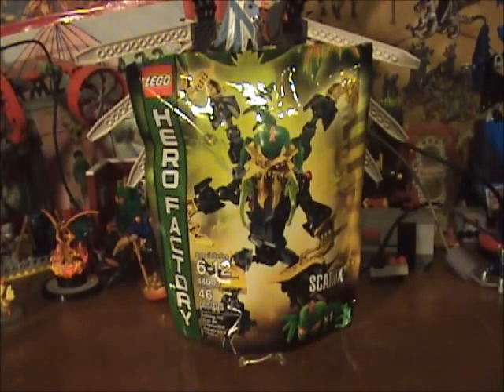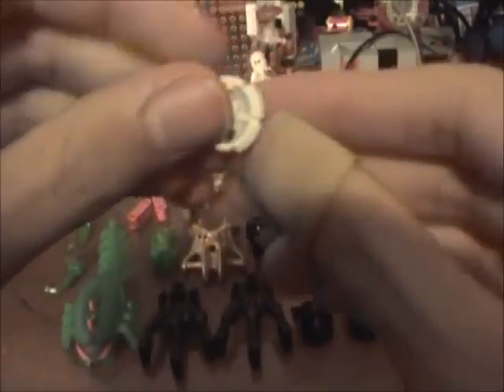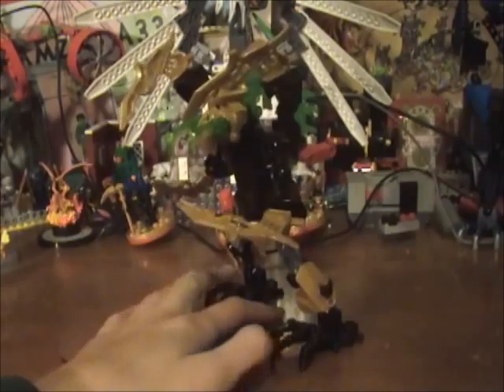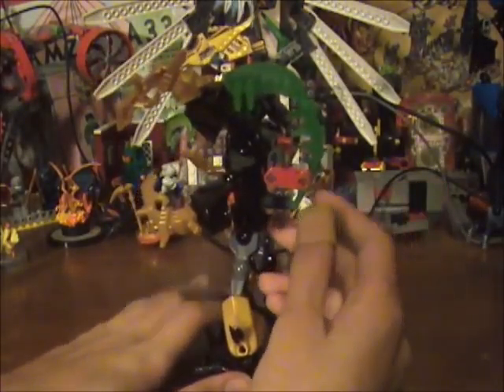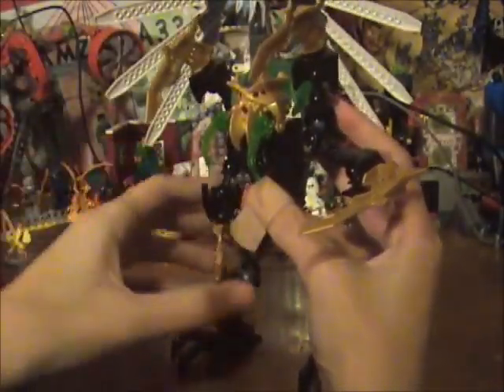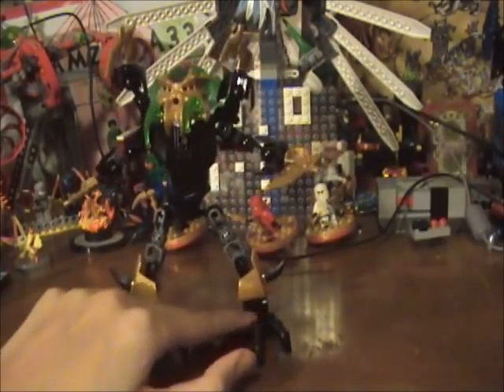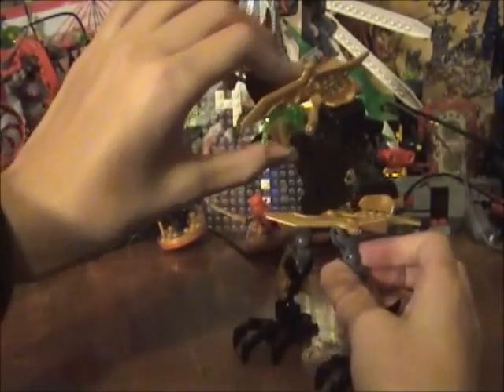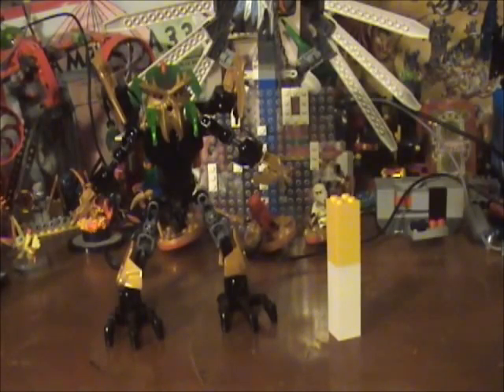Lego Hero Factory Scarox Brain Attack Review